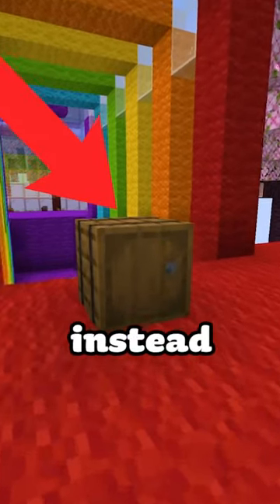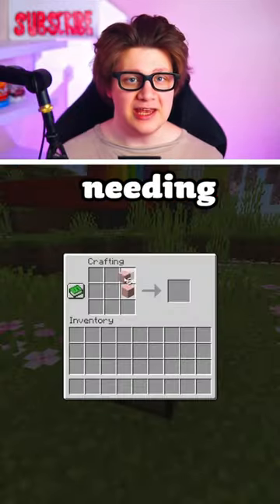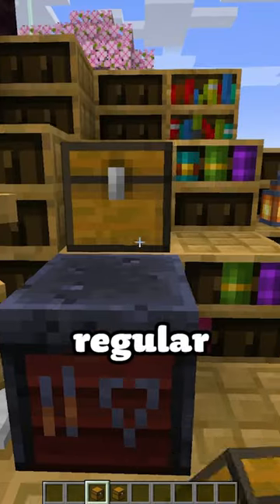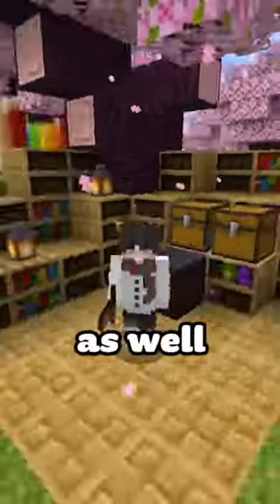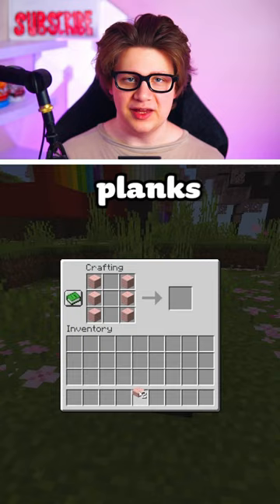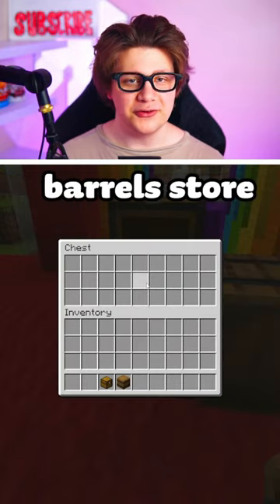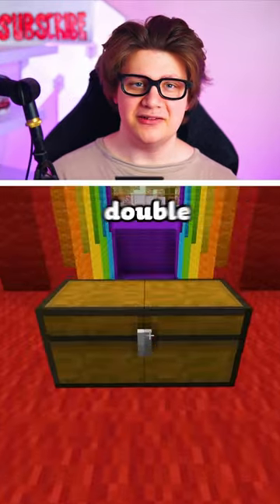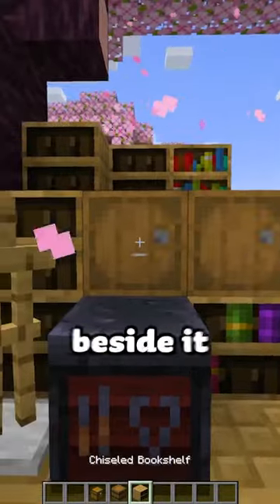Why You Must STOP Using Chest in Minecraft!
Why STOP Using Chest in Minecraft! Chest have been everyone's go to for storage, but I show off why you should use something else instead of Minecraft chest. Once Mojang releases the NEW Minecraft 1.20 update, use these instead!

Socials!